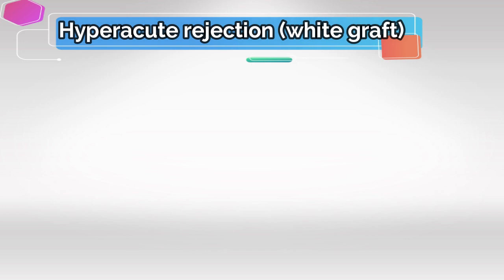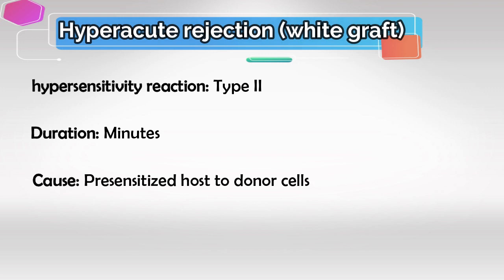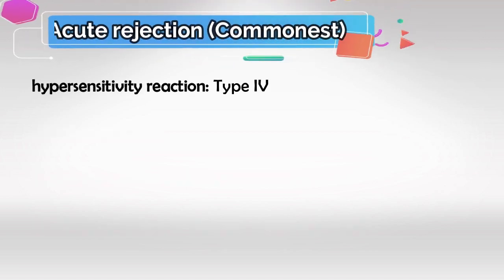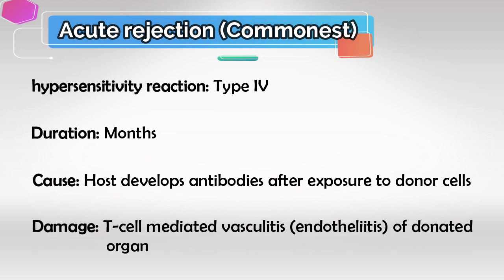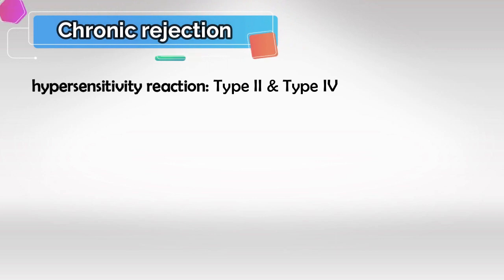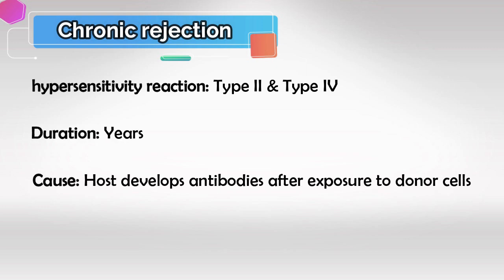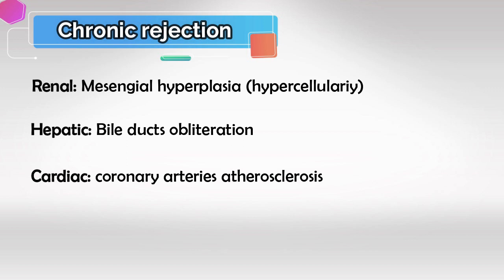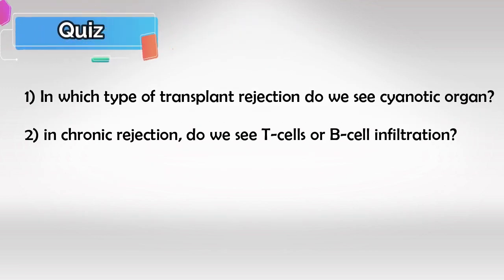Kidney Transplants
A kidney transplant is a surgical procedure in which a healthy kidney is transplanted from a donor into a person with kidney failure or end-stage renal disease (ESRD). The primary goal of a kidney transplant is to replace the failed kidneys with a functioning one, allowing the recipient to regain proper kidney function and potentially eliminate the need for dialysis, a process that filters and cleanses the blood when the kidneys are unable to do so.

Here's an overview of the kidney transplant process:

1. Evaluation and Preparation:
   - Before a kidney transplant can take place, both the recipient (the person receiving the kidney) and the donor (living or deceased) undergo a thorough medical evaluation to assess their overall health, compatibility, and potential risks.
   - Compatibility is determined by matching blood type, tissue type, and other factors to reduce the risk of organ rejection.

2. Finding a Donor:
   - Kidneys for transplantation can come from two main sources: living donors (usually family members or close friends) and deceased donors (people who have agreed to donate their organs upon their death).
   - Living donor transplants have the advantage of quicker availability and generally better outcomes due to better tissue matching.

3. Surgery:
   - The recipient undergoes surgery to place the new kidney in the lower abdomen. The existing kidneys are often left in place unless they are causing severe complications.
   - Blood vessels of the new kidney are connected to the recipient's blood vessels, and the ureter (tube that carries urine from the kidney to the bladder) of the new kidney is attached to the recipient's bladder.

4. Post-Transplant Care:
   - After the surgery, the recipient is closely monitored in the hospital for a period of time to ensure the new kidney is functioning properly and to watch for any signs of complications or rejection.
   - Immunosuppressive medications are prescribed to prevent the recipient's immune system from attacking and rejecting the new kidney.

5. Recovery and Follow-Up:
   - The recipient's recovery time varies but generally involves a few weeks of rest and gradually increasing activity levels.
   - Regular follow-up appointments are essential to monitor the kidney's function, adjust medication dosages, and address any potential complications.

6. Long-Term Care:
   - Recipients need to take immunosuppressive medications for the rest of their lives to prevent organ rejection.
   - Long-term care involves managing overall health, adhering to medication schedules, and maintaining a healthy lifestyle.

Kidney transplants have significantly improved the quality of life and survival rates for individuals with kidney failure. However, there are risks associated with the surgery and the use of immunosuppressive medications, including the potential for infection, organ rejection, and side effects from long-term medication use.

Successful kidney transplants can greatly enhance a recipient's well-being, allowing them to lead a more normal life compared to being dependent on dialysis. The advances in medical technology and transplant procedures have made kidney transplantation a well-established and increasingly successful treatment option for those with end-stage kidney disease.